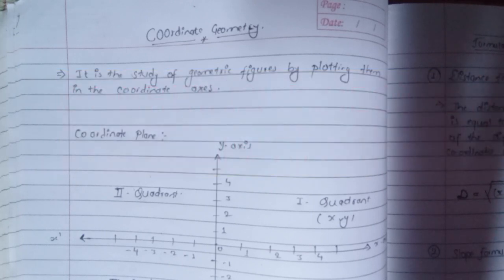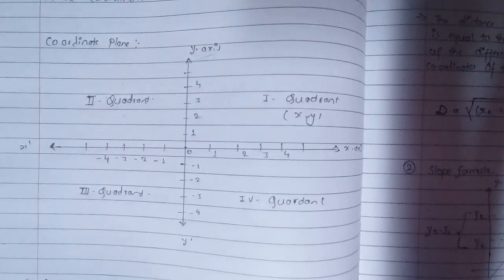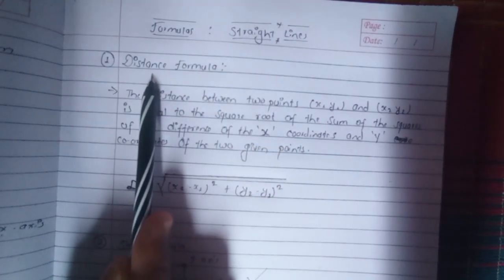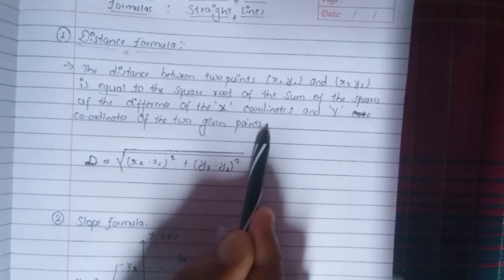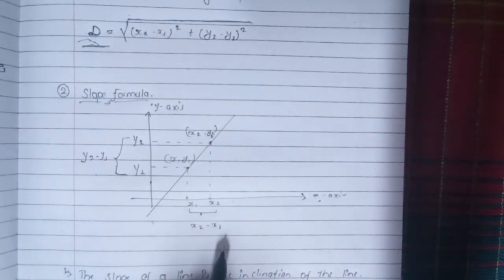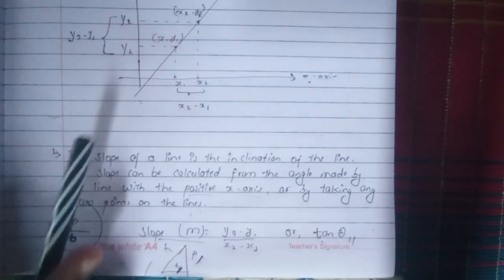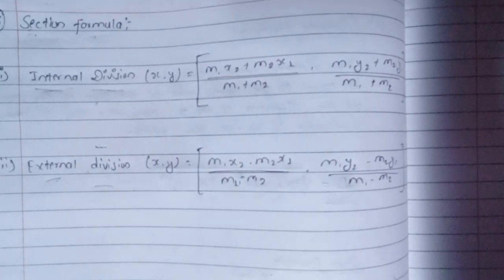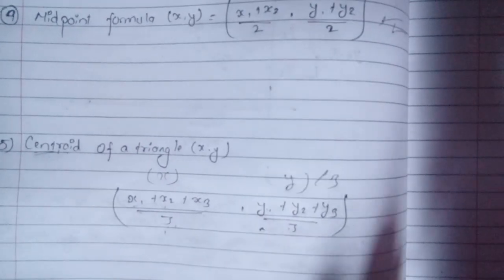Co - ordinate Geometry || Angle Between Straight Lines || Introduction and Angle formula || Basic